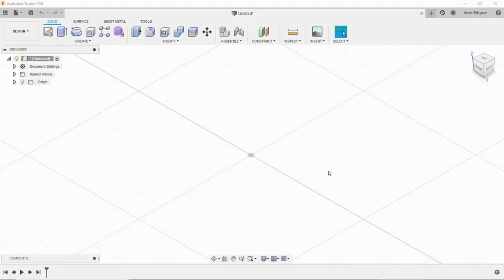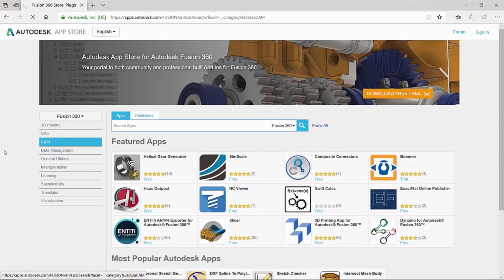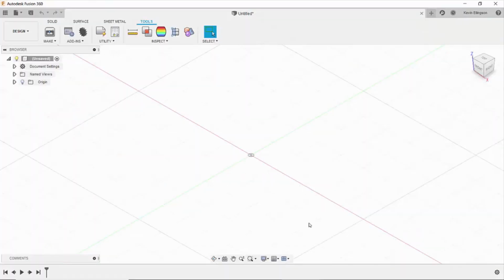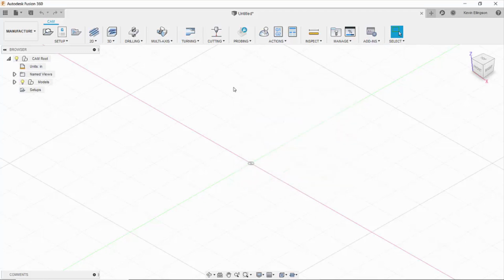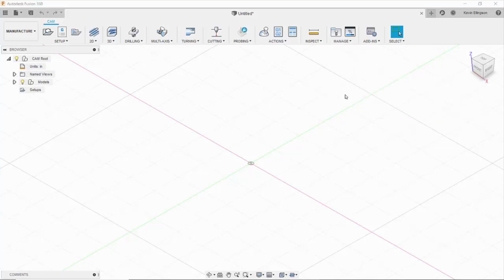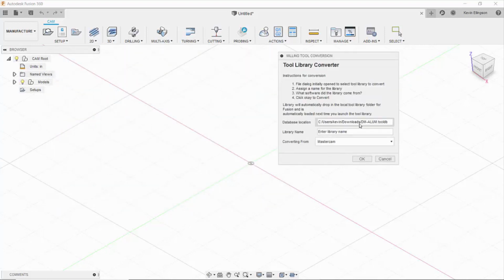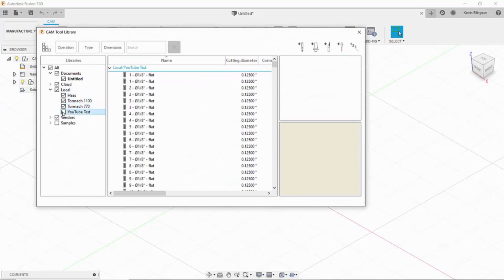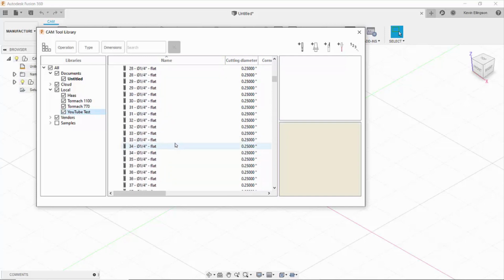Fusion 360 - Import Mastercam tool libraries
Are you a current or former Mastercam user that wants to move your tool libraries to Fusion 360 but don't want to take the time to manually convert them? Good news! There's an app for that. This video will walk you through where to get the app and how to use it.